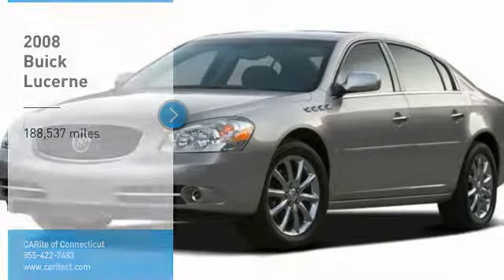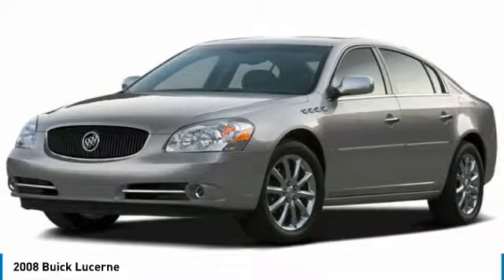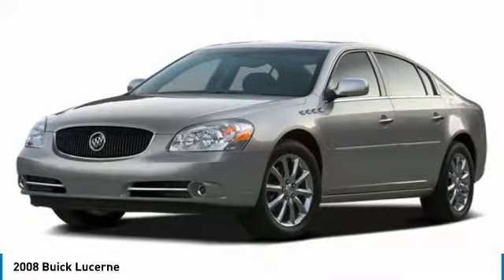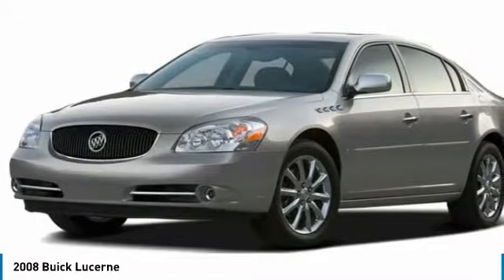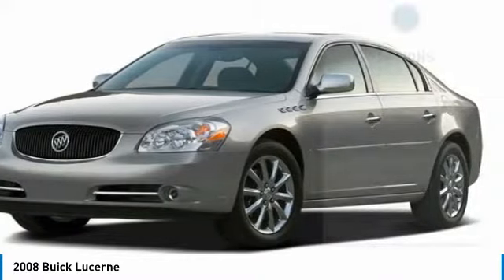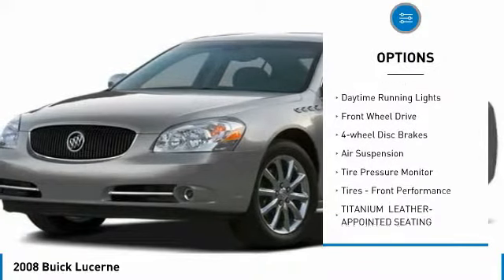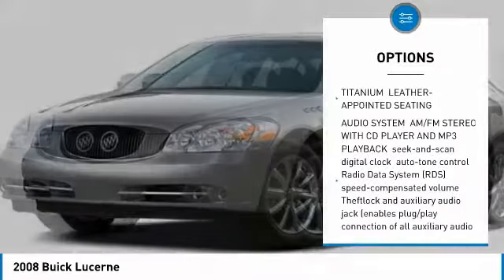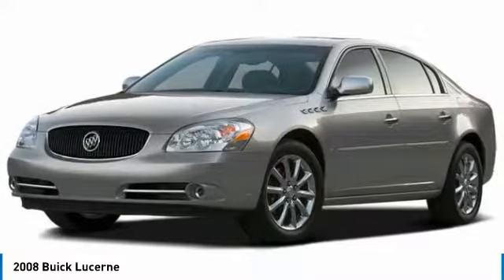2008 Buick Lucerne 301911A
2008 BUICK LUCERNE Windsor Locks, CT
Stock# 301911A

Looking for the right car? Today could be your lucky day. With 188537 miles, this Ming Blue Metallic, 2008 Buick Lucerne equipped with Automatic transmission could be yours. Request more information and set up a test drive right away.